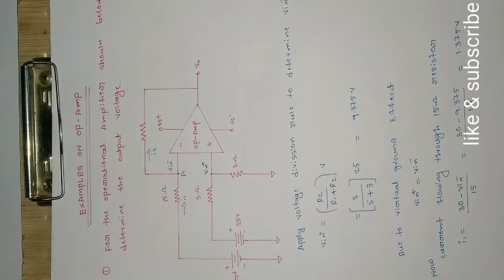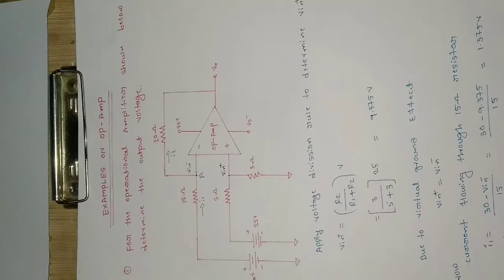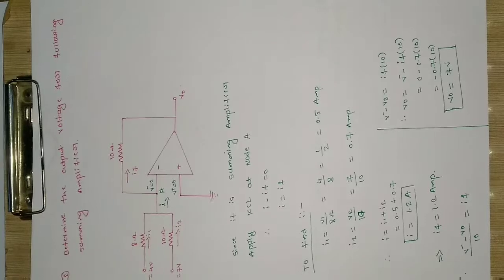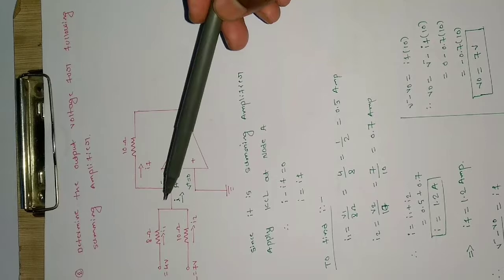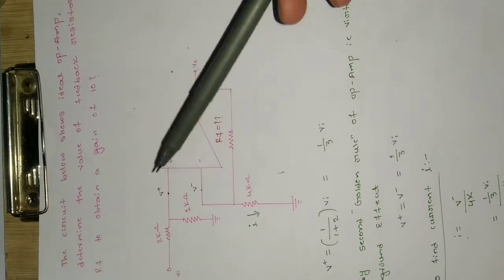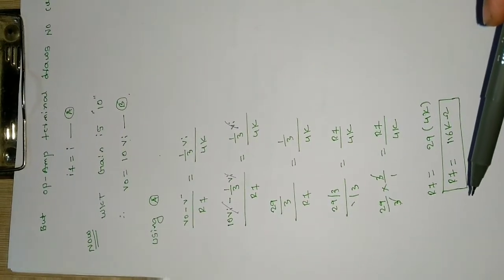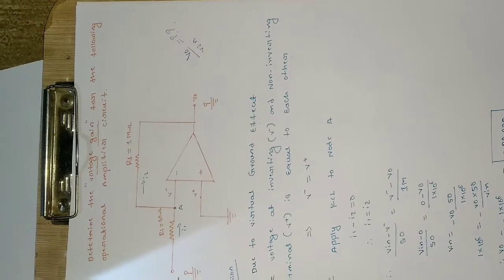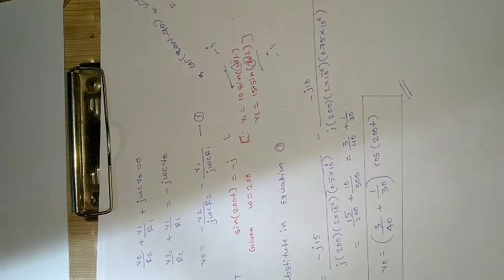Most important problems on op amp / Examples on operational amplifier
This video shows important solved problems on op amps , which are asked in competitive exams and gate as well .

please